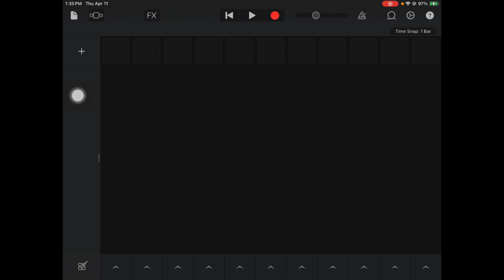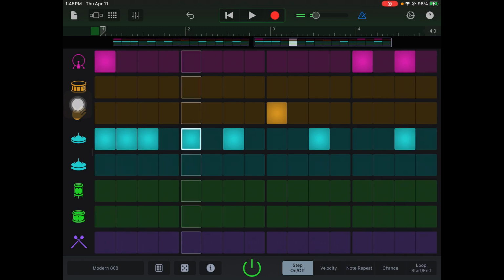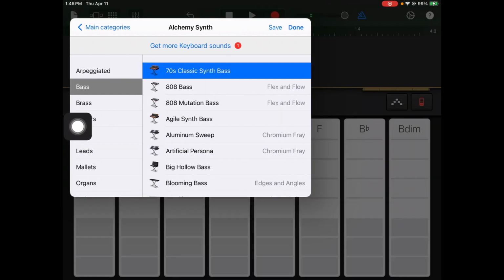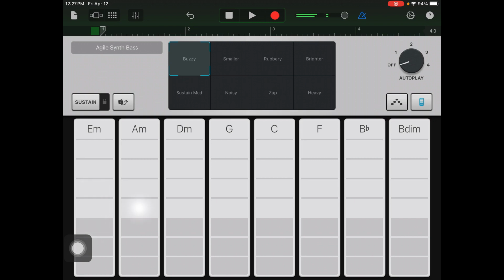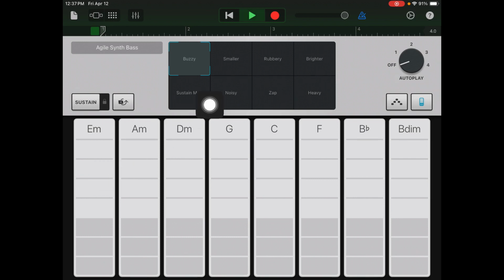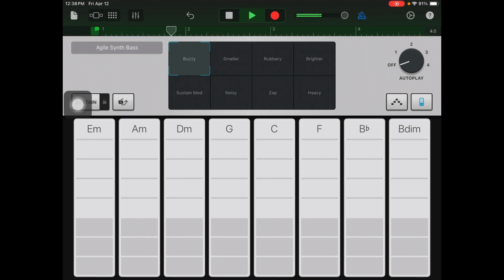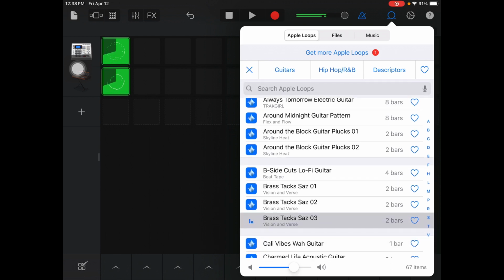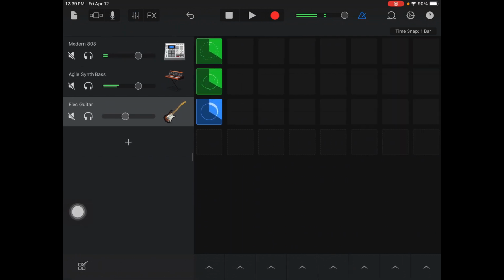Creating an Original Bass Loop in GarageBand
Use the Smart Piano instrument to create your own bass loop in GarageBand on the iPad.